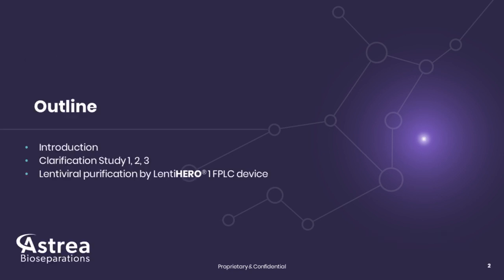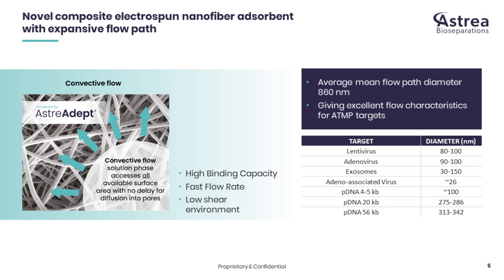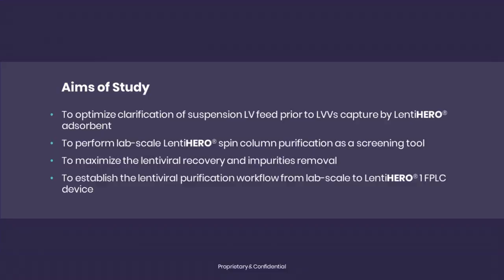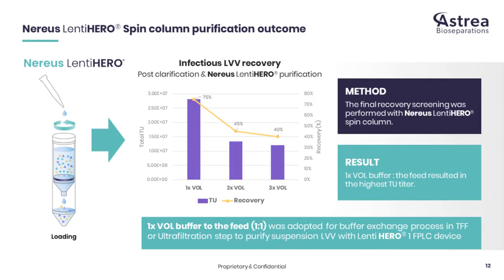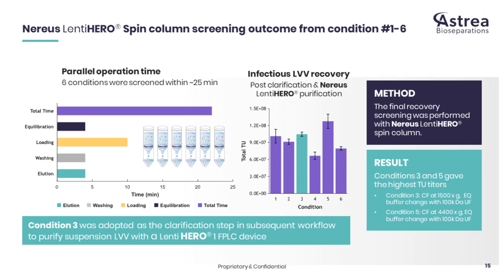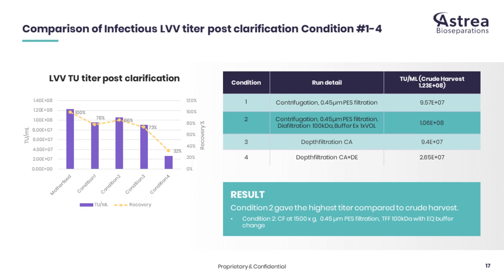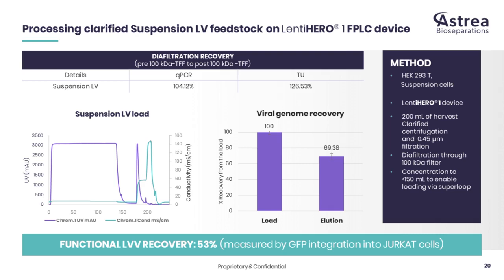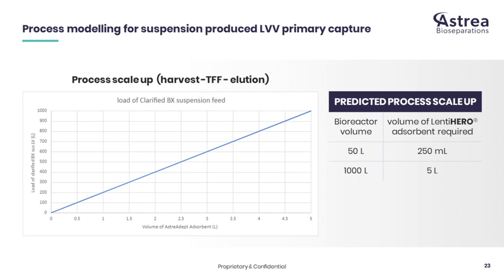Minimizing Lentiviral Vector Loss During the Purification Process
Minimizing Lentiviral Vector Loss During the Purification Process using an innovative nanofiber adsorbent by Sujeong Yang, Senior Scientist Viral Vector Lead.